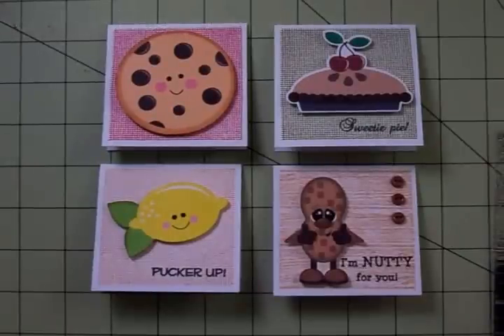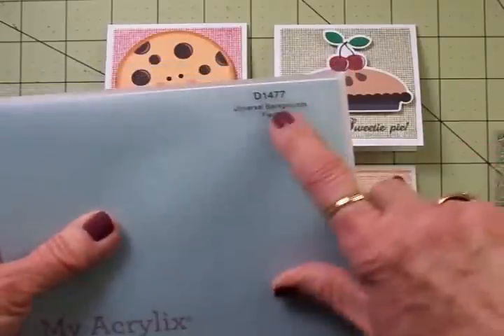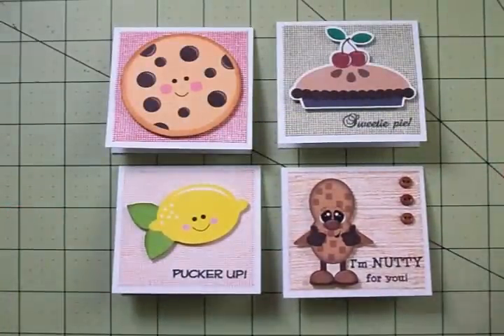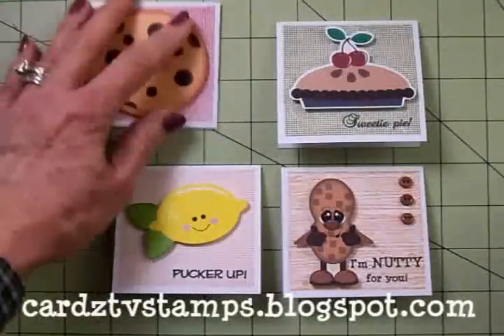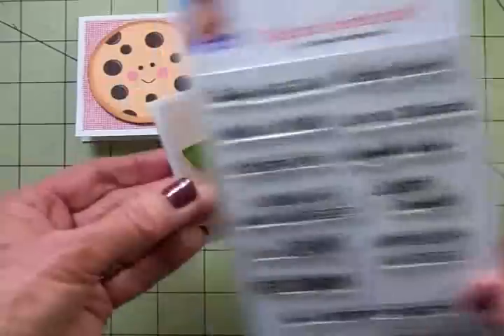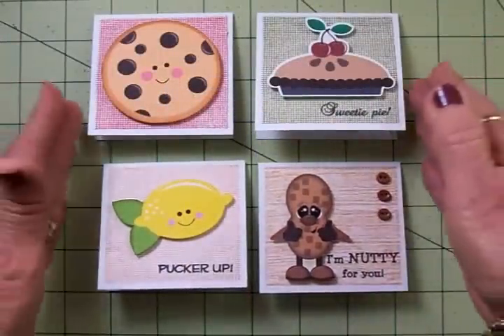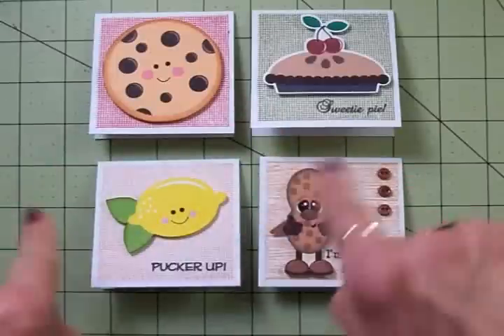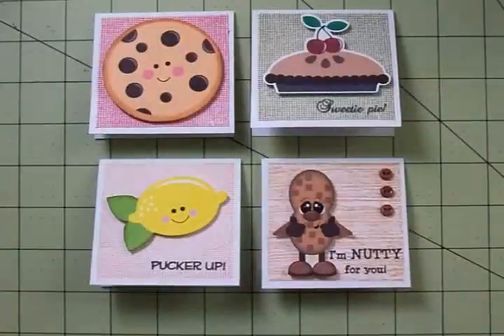3X3 NOTE CARDS ~ CTMH BLOG HOP